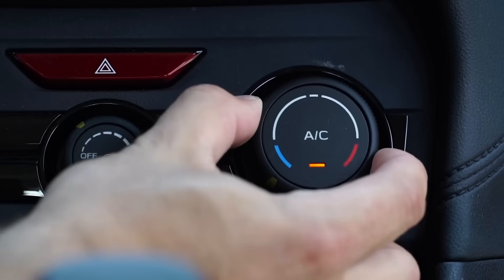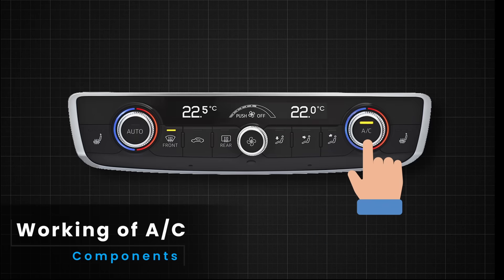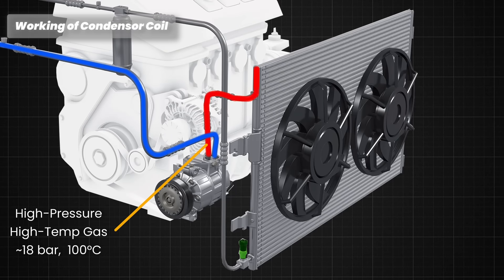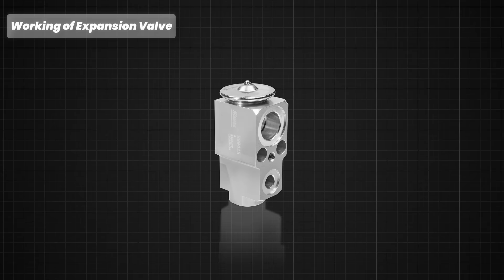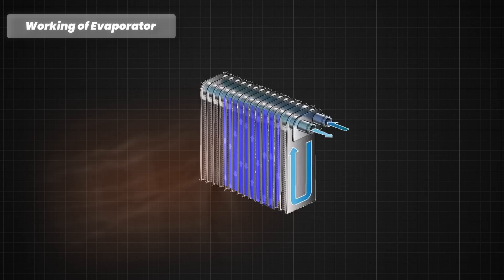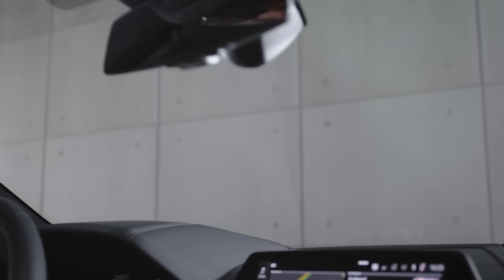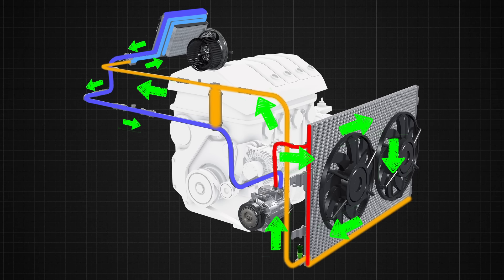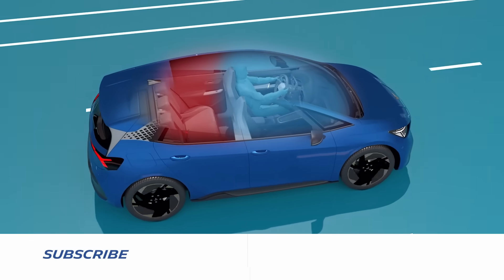How does Car Air Conditioning Work?-Components and Their Functions -Car AC system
how does car air conditioning work?
Topics Covered:
Car AC system components explained
The science behind automotive air conditioning
We’ll explore the essential components:
the compressor,
condenser,
expansion valve,
evaporator,
Air Filter, and
Blower Motor Fan.—and their roles in regulating temperature and humidity inside your car.
Whether you're a car enthusiast, a DIY mechanic, or just curious about the technology that keeps you cool, this video provides all the information you need to understand and maintain your car's AC system.